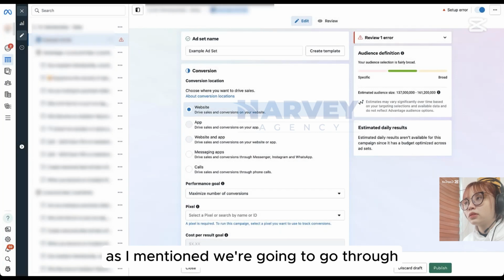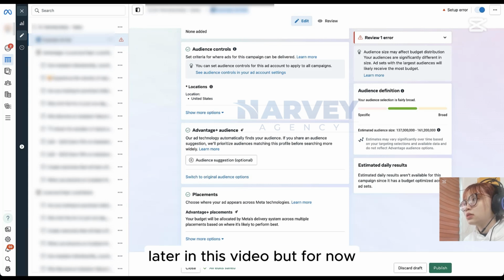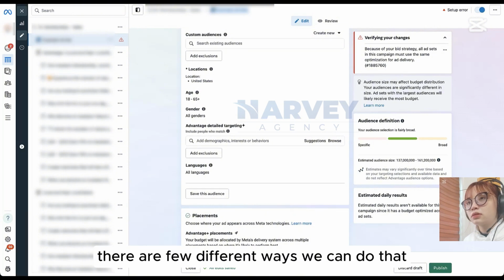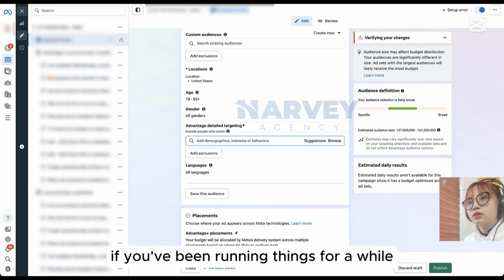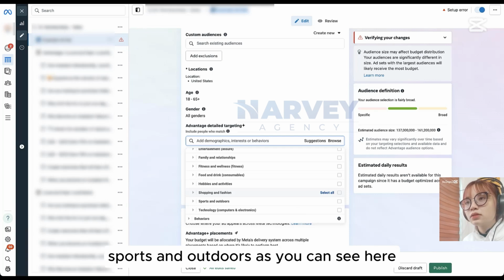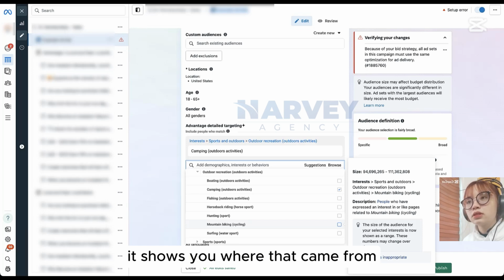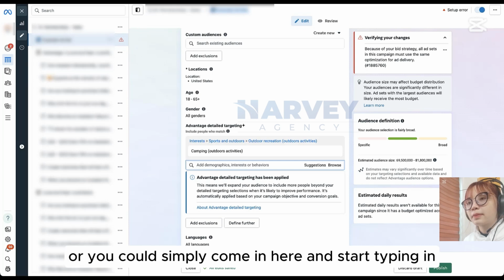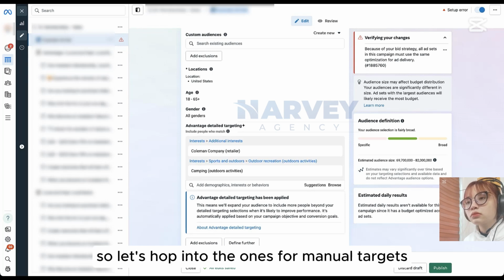HarveyBrown | Facebook Ads Target